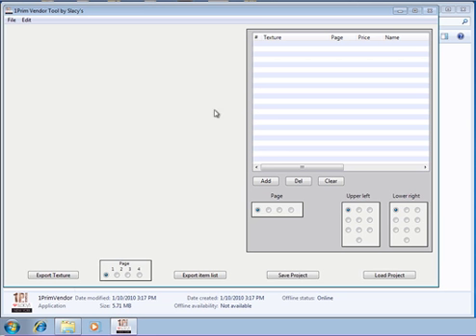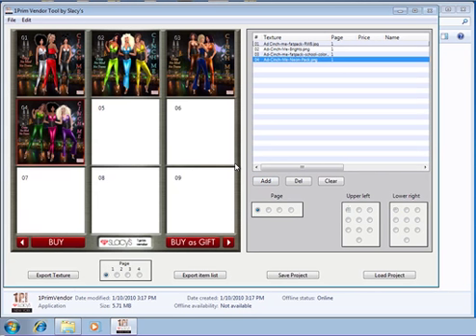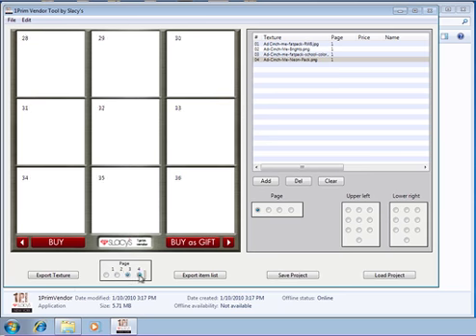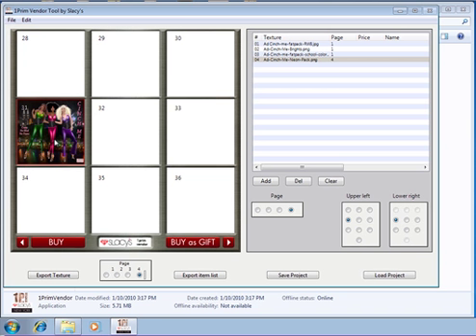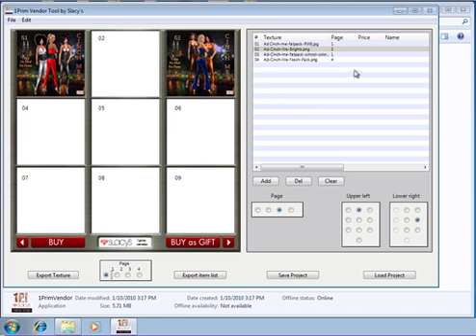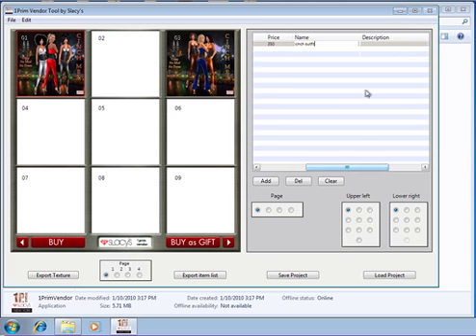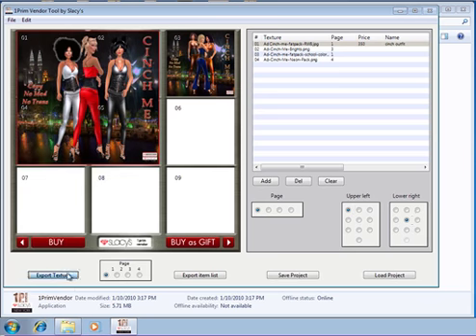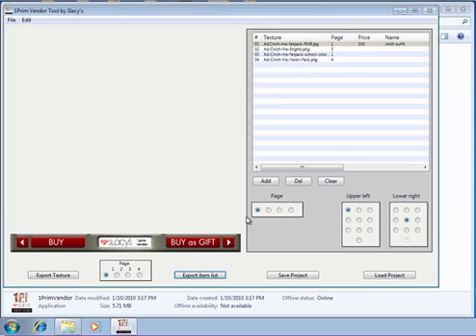1PrimVendorDemoMovie.mov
Demonstrates how to use the 1PrimVendorTool to create content for 1PrimVendors in Second Life